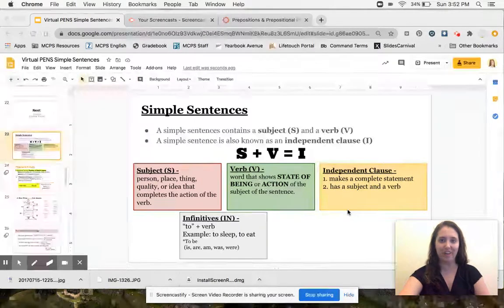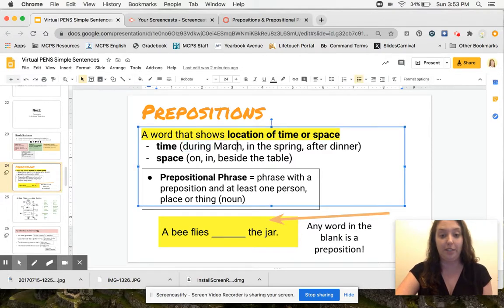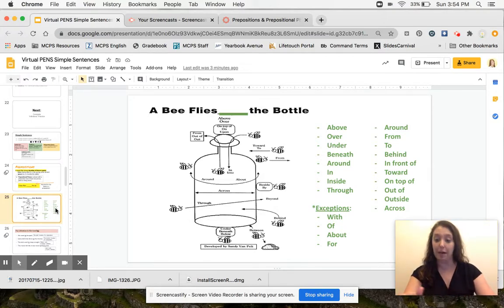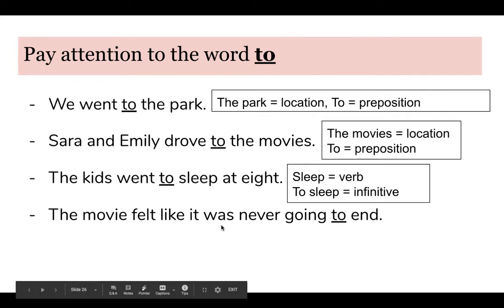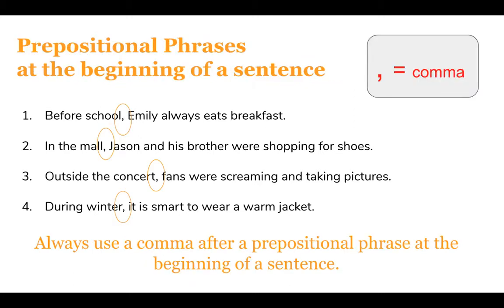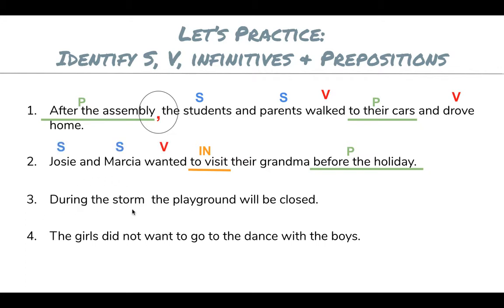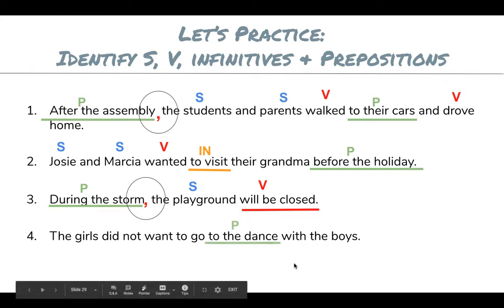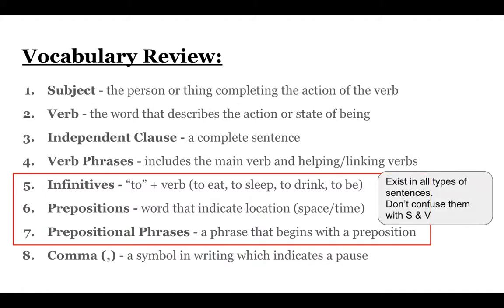5: Prepositions & Prepositional Phrases